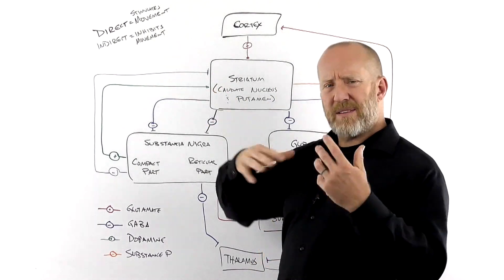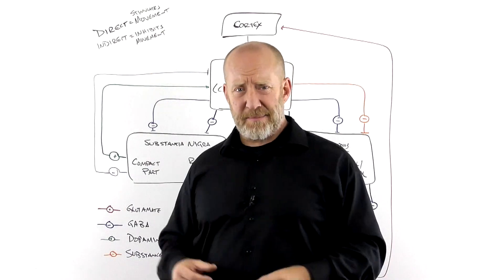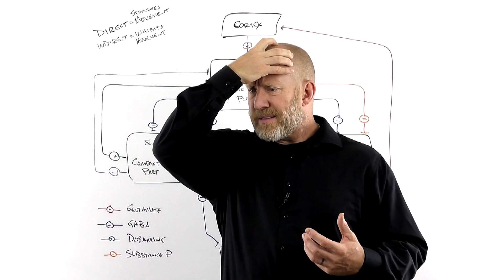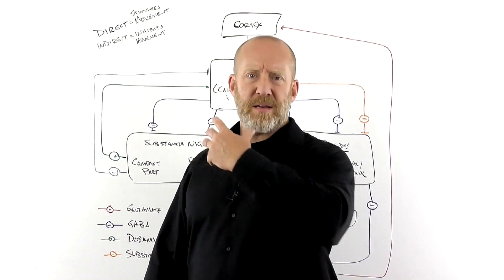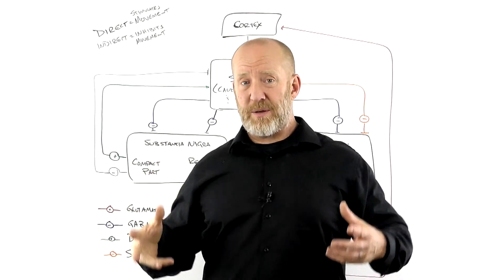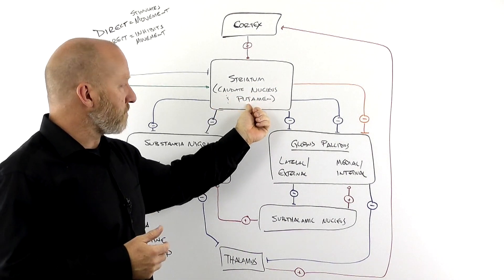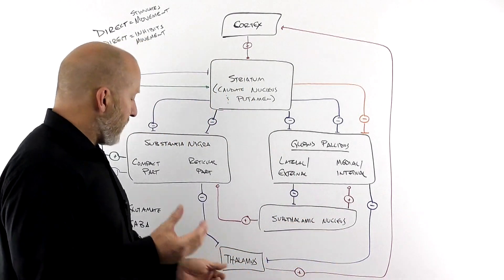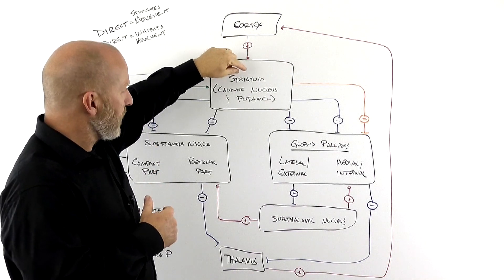Three Parts of the Brain + Their Role In Movement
Learn more about the motor cortex, basal ganglia, and cerebellum and their role in motor control and movement. This is a short clip from the new course, Functional Physiology, for health and fitness professionals who are looking to stop memorizing protocols and start understanding science for improved clinical success.

This course teaches physiology they way it should be taught.  Not in a silo with separate systems, but instead as an integrated system of the human body.  It also teaches six principle concepts that, when understood, allows you to learn all physiology.

Gain Confidence. Advance Skill. Unlock Clinical Success.